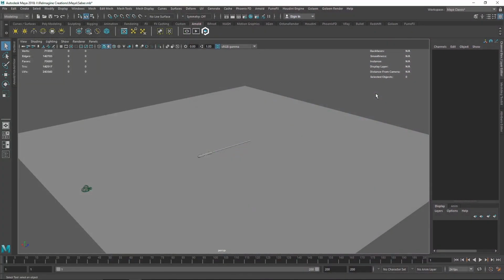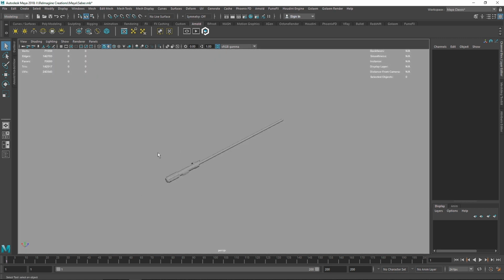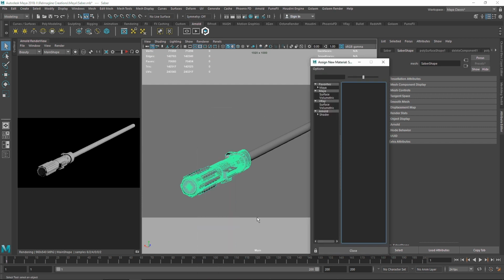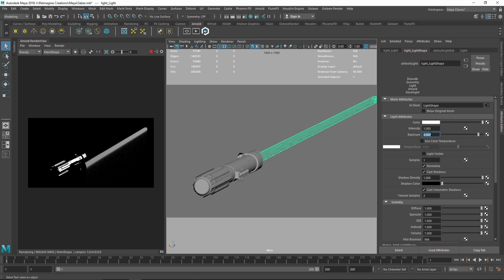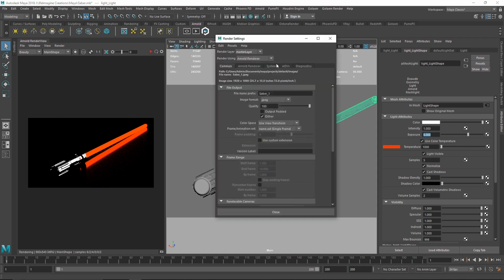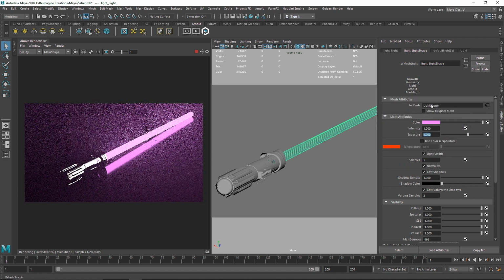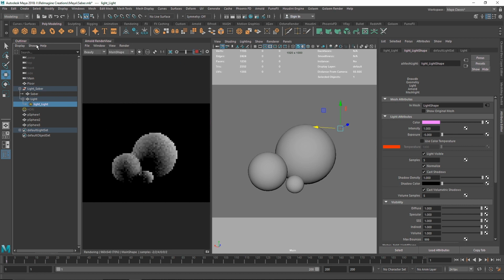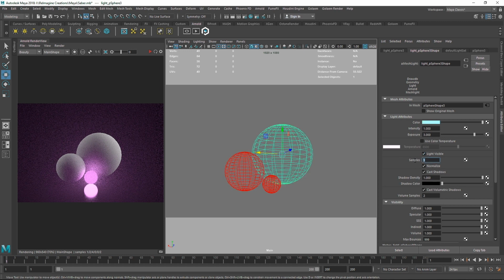Understanding Ai Mesh Light In Maya and Arnold Render - Tutorial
Today we are going to be talking about Ai Mesh Light inside of Maya and Arnold Renderer.

Faceebook - R3imagine
Behance - amarshindebiz
Vimeo - Ax_Reimagine